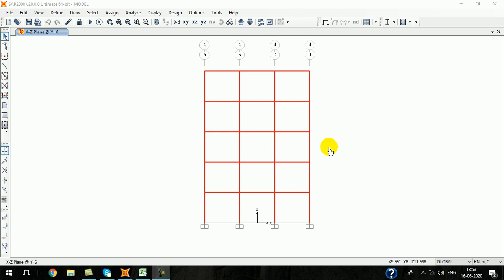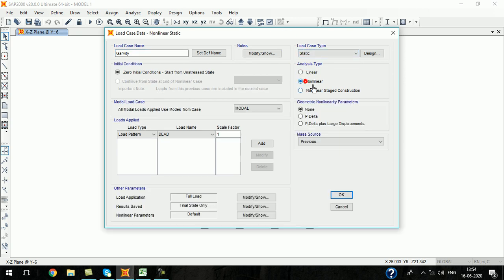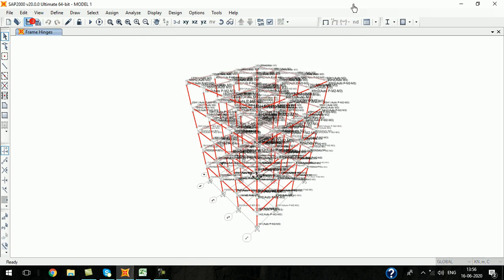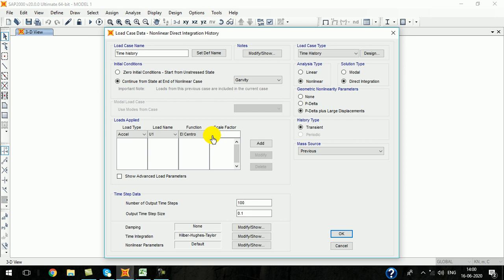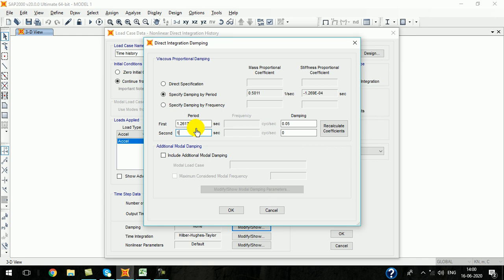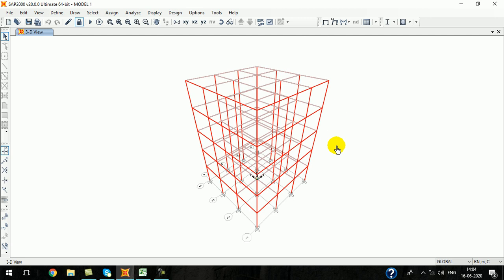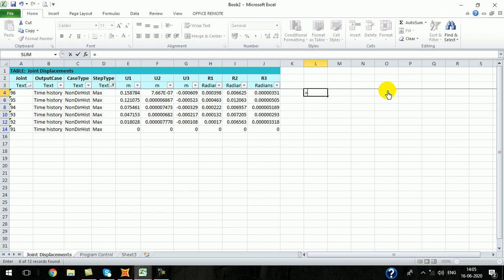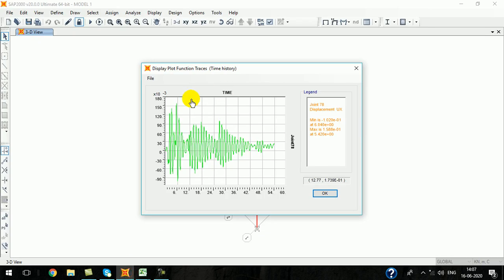Nonlinear Time History Analysis of RC Building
Nonlinear dynamic (time history) of reinforced concrete building frame using SAP2000; El-Centro time history function; Plastic hinge formation; Inter-storey drift.